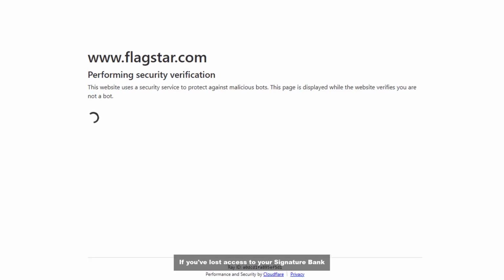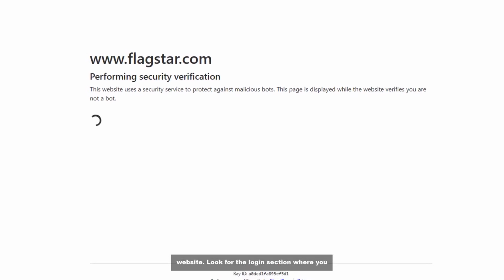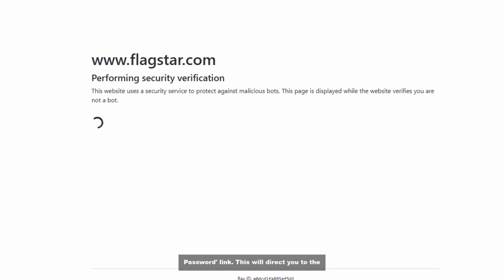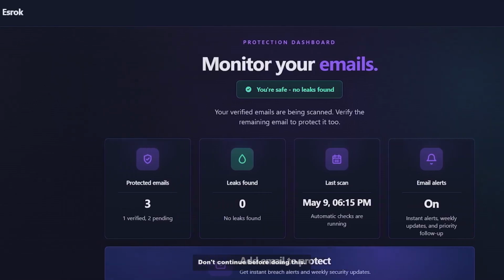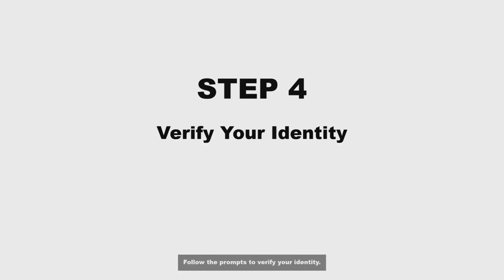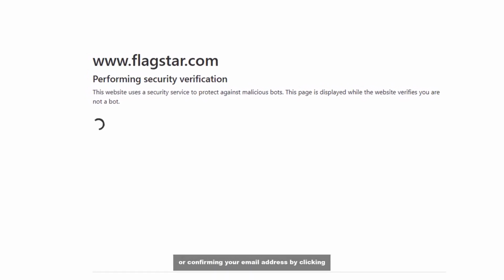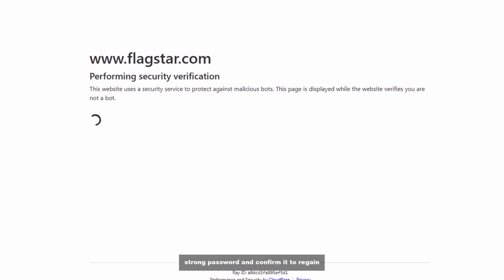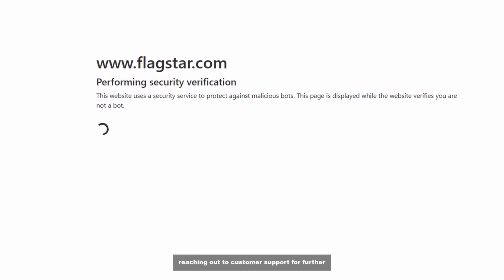How To Recover Your Signature Bank Of Arkansas Account Without Phone Number 2026 (FULL GUIDE)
In this video, we provide a comprehensive guide on how to recover your Signature Bank Of Arkansas account without a phone number in 2026. If you're facing issues accessing your account, this full guide will help you navigate the recovery process step-by-step.